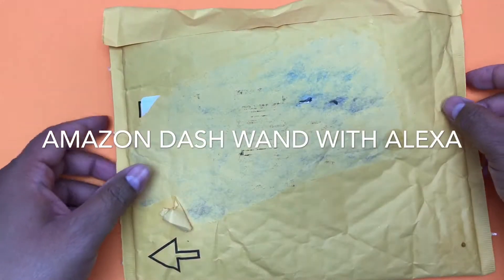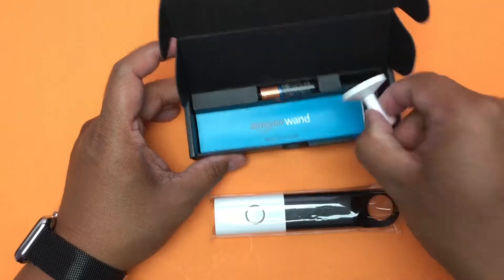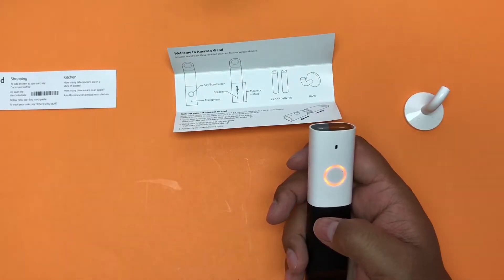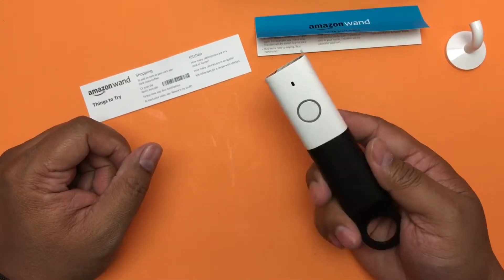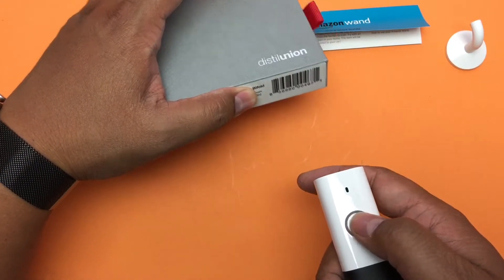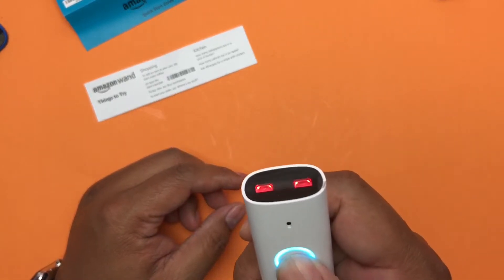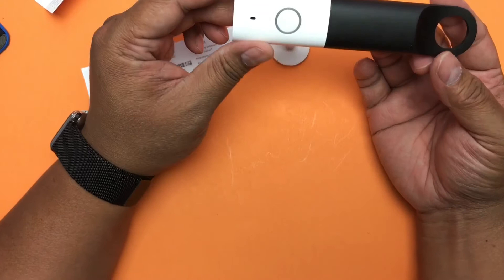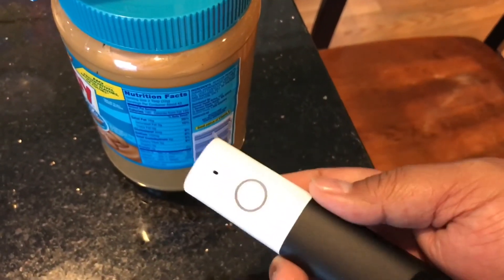Amazon Alexa dash wand unboxing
Picked up a somewhat free Amazon dash wand with Alexa. How is it different from the echo? How does the scanner work? Is it worth it? Come watch me open it and give my thoughts.